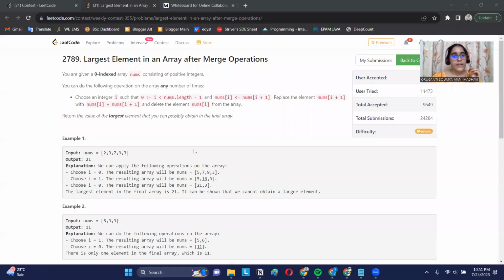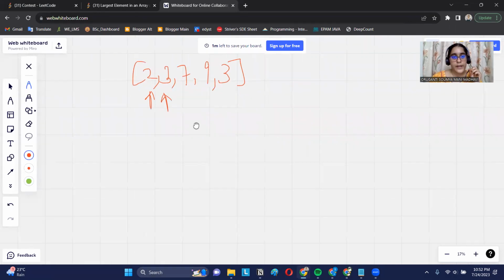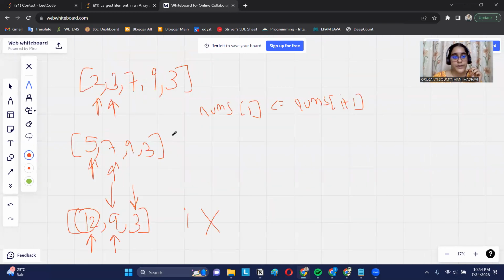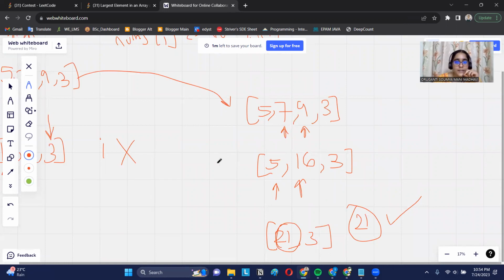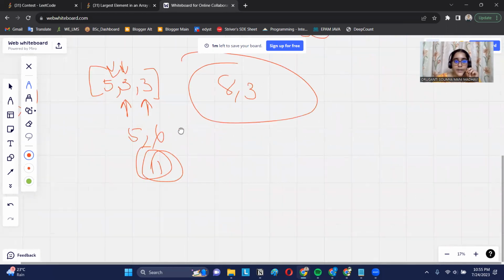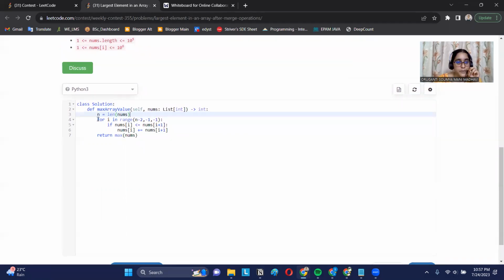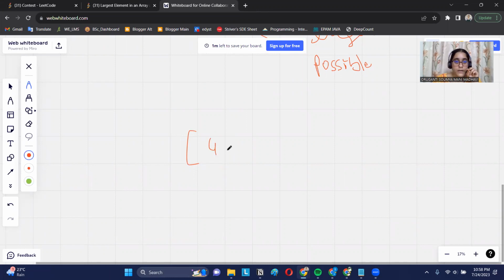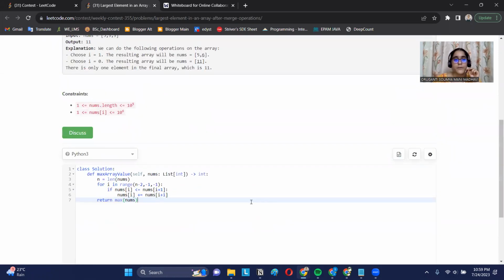Leetcode Weekly Contest #355 Medium 2nd Q: Largest Element After in an Array After Merge Operations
In this video, I explained my thought process behind solving the 2nd question in Leetcode Weekly #355 contest. A slight mistake, @5:10 it does not mean we cannot perform these operations anymore, we can just go ahead and do the same thing for the next indices and return the max later.

Hope my explanation helps!! If my way of speaking is a bit unclear it's causes of my braces and rubber bands so please excuse that :((

Drop any comments or doubts you have in the comments. I'm also taking suggestions on DSA topics, problems or other tech videos you guys would like to see. Happy Coding!